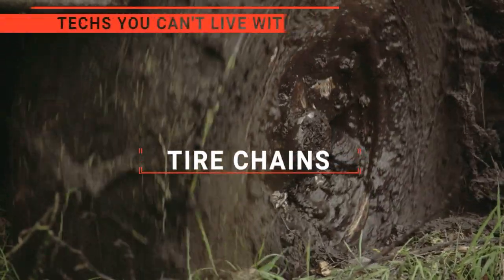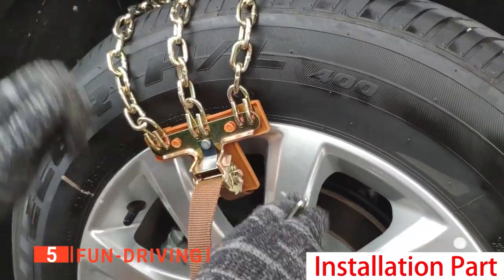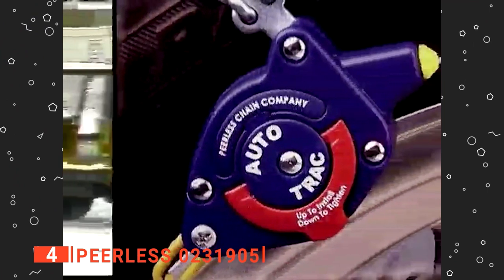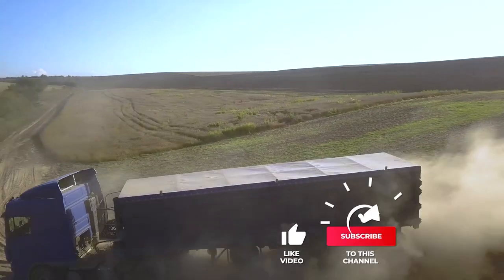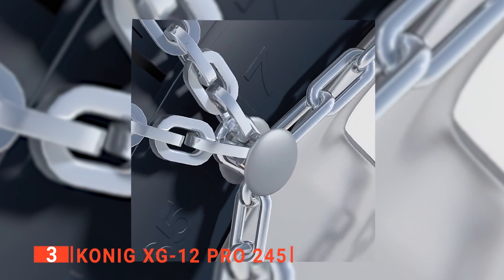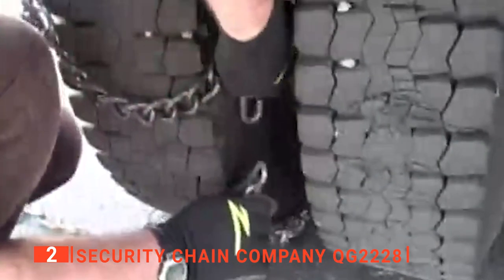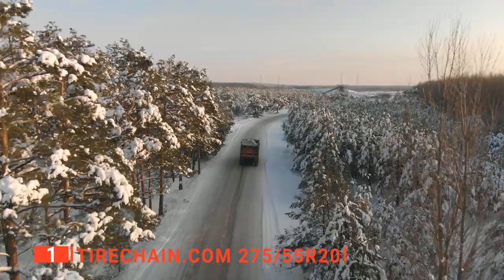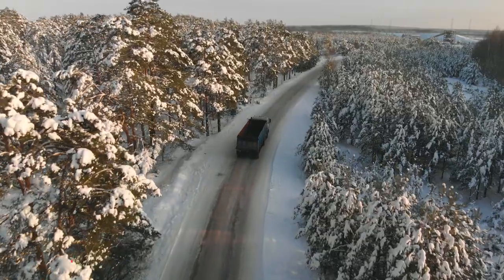✅ TOP 5 Best Tire Chains : Today’s Top Picks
Tire Chains: Hey guys, in this video, we’re going to review the pros and cons of the top 5 best Tire Chains for sale right now.
5️⃣ FUN-DRIVING : (Amazon)
4️⃣ Peerless 0231905: (Amazon)
3️⃣ KONIG XG-12 PRO 245: (Amazon)
2️⃣ Security Chain Company QG2228: (Amazon)
1️⃣ TireChain.com 275/55R20: (Amazon)

Tire Chains are necessary pieces of equipment for winter driving. They ensure your vehicle has the best possible traction even in harsh snowy conditions. When looking to buy Tire Chains, there are a few things to consider; how easy it is to fit, durability, grip, and features. So keep watching to find out which one is suited to your needs.

In today’s video, we are going to look at the top five best Tire Chains available on the market today. We have made this list based on our own opinion, research, and customer reviews. We have considered their quality, features, and values when narrowing down the best choices possible. If you want more information and updated pricing on the products mentioned, be sure to check the links above.

00:00 Intro: Tire Chains
00:32 5️⃣ FUN-DRIVING
02:12 4️⃣ Peerless 0231905
04:16 3️⃣ KONIG XG-12 PRO 245
05:53 2️⃣ Security Chain Company QG2228
07:41 1️⃣ TireChain.com 275/55R20